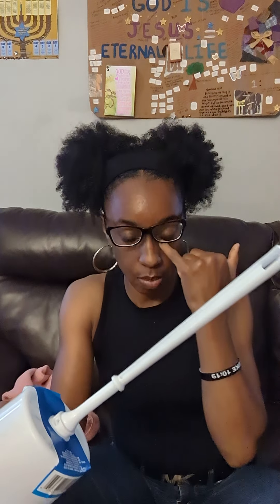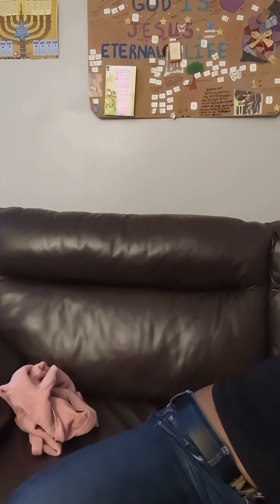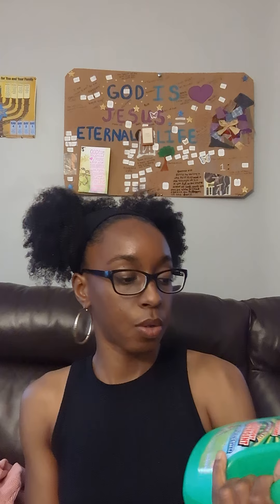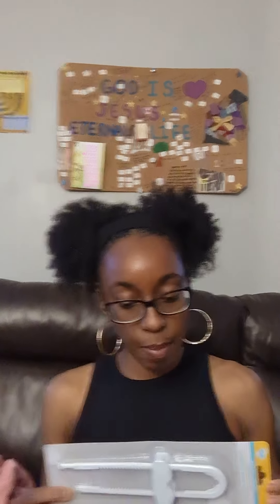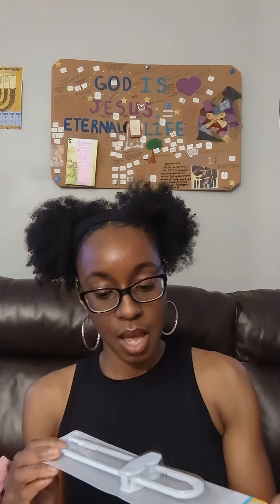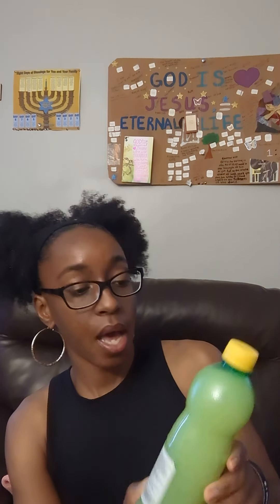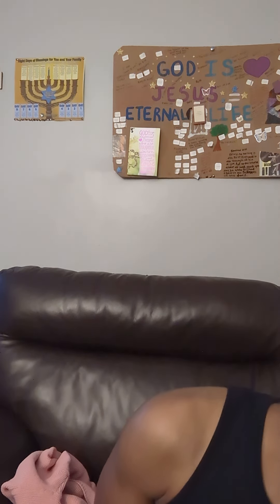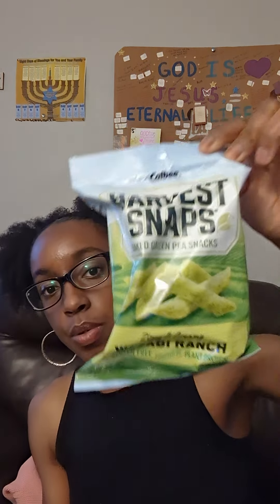Dollar tree haul💯(2)